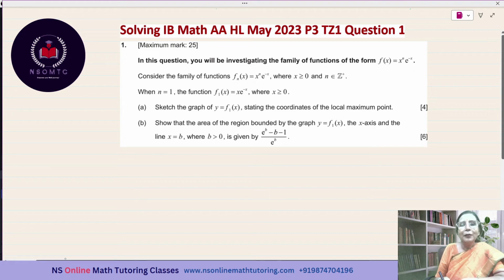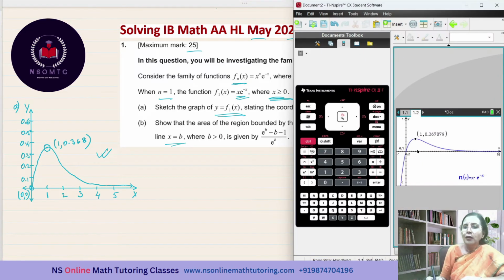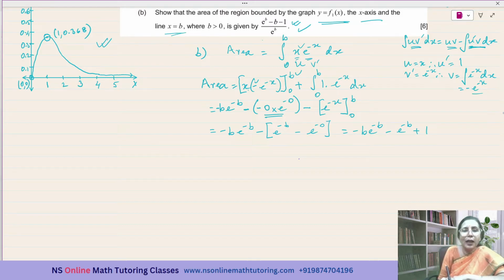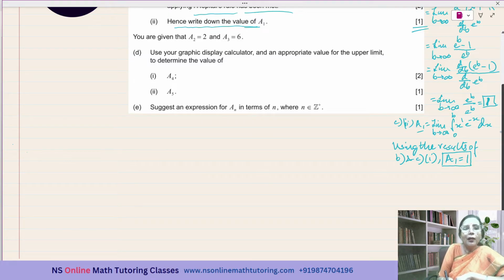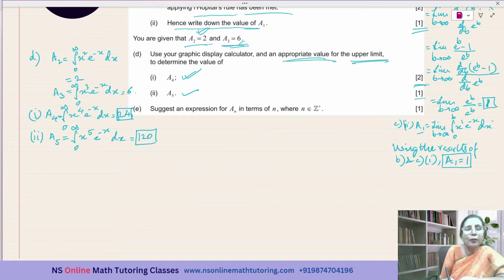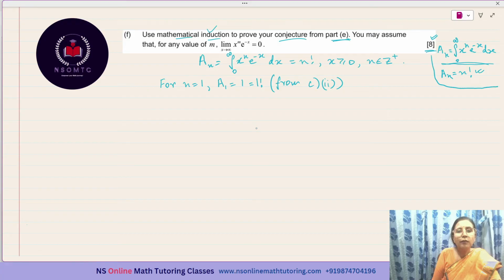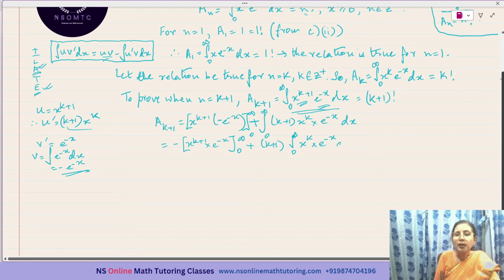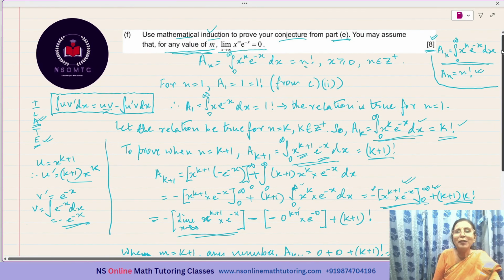IB Math AA HL May 2023 P3 TZ1 Q1 Solved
IB Math AA HL May 2023 Paper 3 TZ1 past paper Question 1, on Functions, L'Hopital's Rule & Proof by Mathematical Induction solved. NS Online Math Classes is solving IB Math AA HL past papers questions. All the solved questions of a paper are grouped in a playlist.

0:00:00 introduction.
0:00:33 Question 1 explained.
0:01:16 Question 1a) explained and solved.
0:05:25 Question 1b) explained and solved.
0:12:14 Question 1c) explained and solved.
0:17:02 Question 1d) explained and solved.
0:22:54 Question 1e) explained and solved.
0:26:18 Question 1f) explained and solved.
0:39:57 my introduction and ending the session.